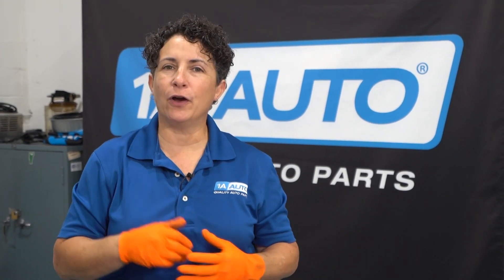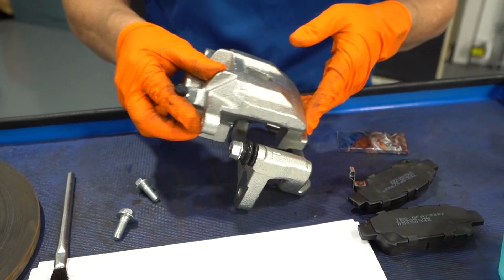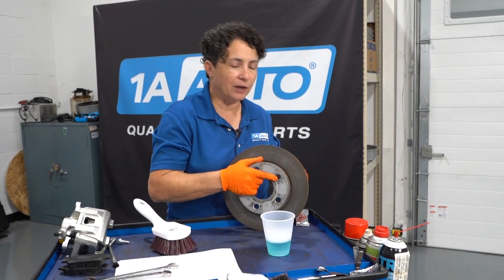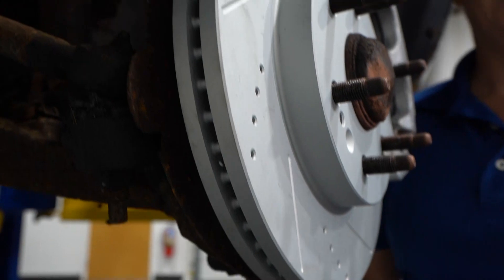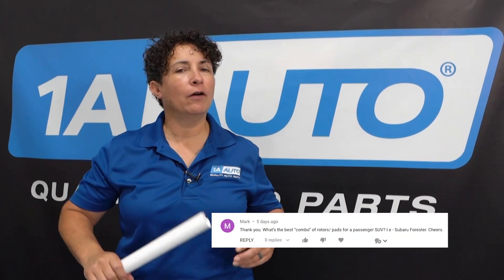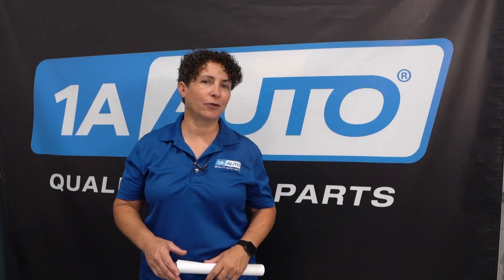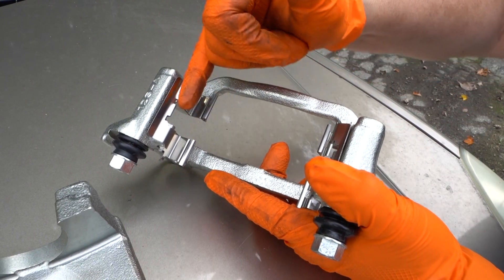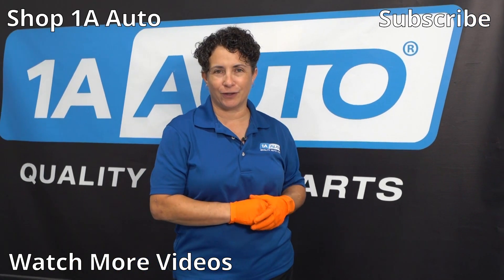Answers to Your Questions From "What's Inside Brake Pads?" Sue's Recent Popular Video!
We got some great questions on Sue's recent video about the materials of different brake pad types! So here are some awesome answers to those questions!